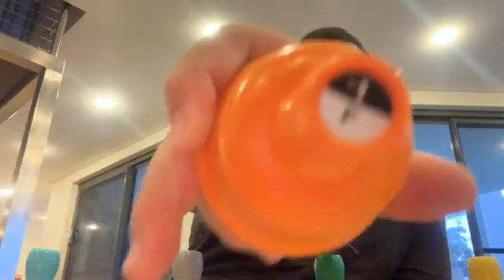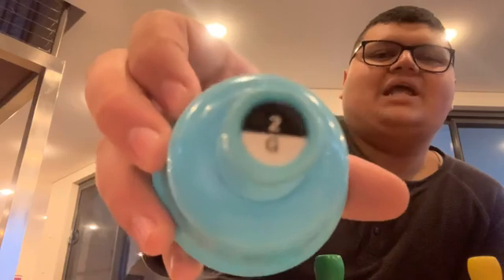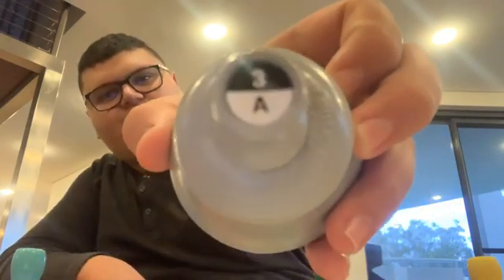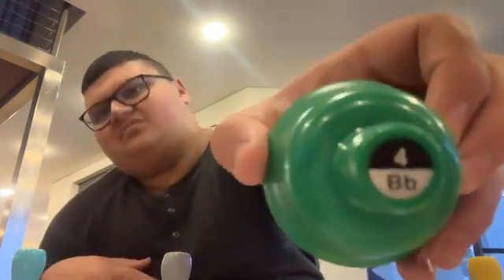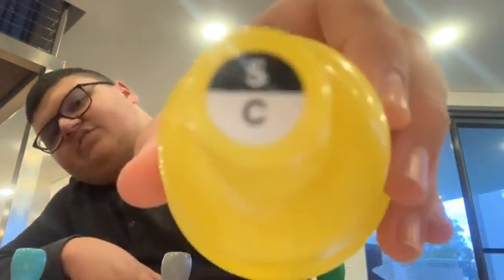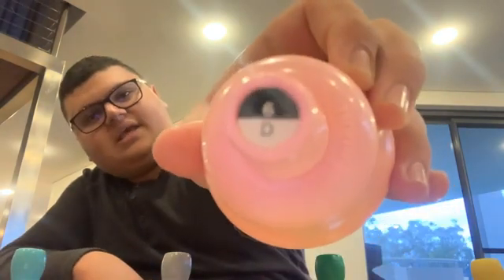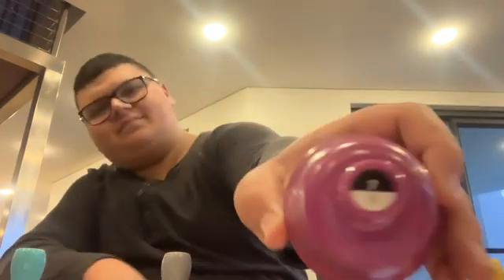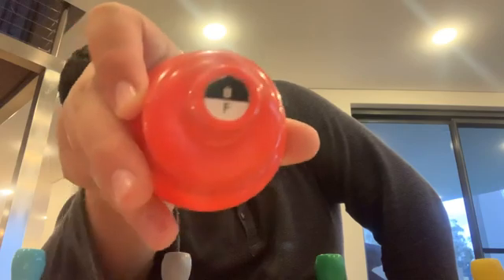Counting with Jonathon Part 13